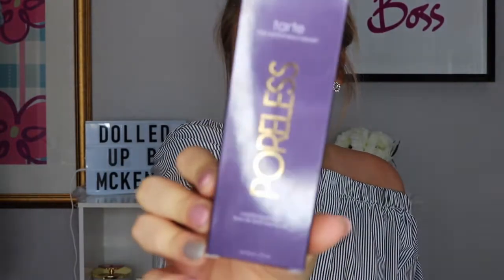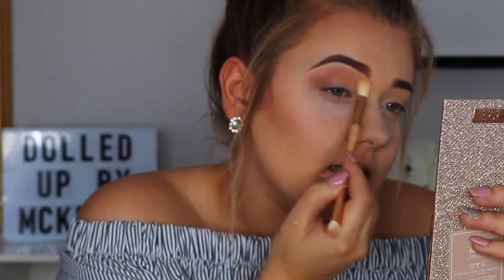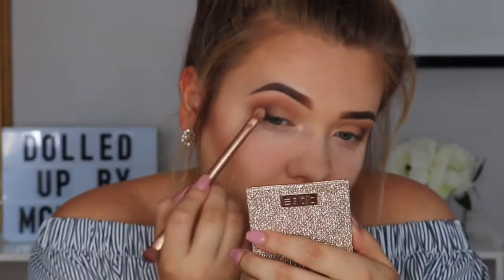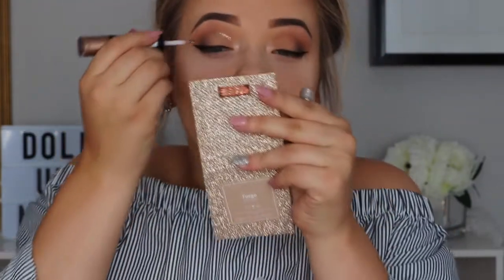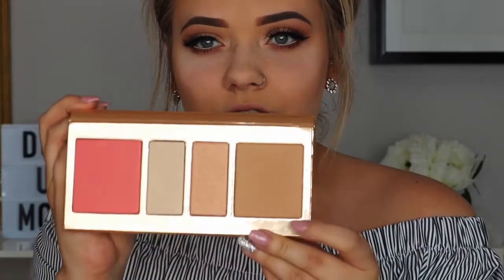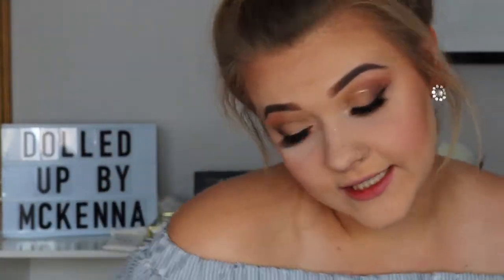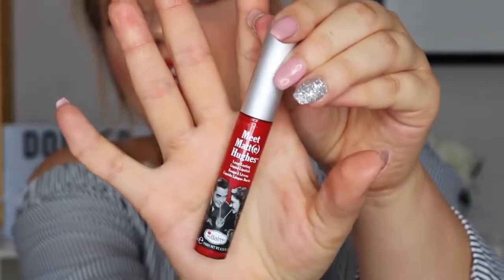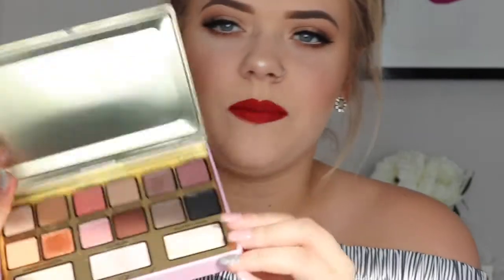Trying New Makeup | Too Faced, Kylie Cosmetics, Becca, NYX | Dolled Up by McKenna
Hello dolls! I wanted to try out a bunch of products that I recently got all in one video! It was really fun to make so I hope you guys enjoy it! Also, if you purchase any of these products let me know how they work for you!

xoxo
Kenna

Too Faced I Want Kandee palette
Kylie Cosmetics Koko Face palette
Becca x Chrissy palette
NYX lip liner in "hot red"

L E T S   G E T   C O N N E C T E D
Facebook page: Dolled Up by McKenna